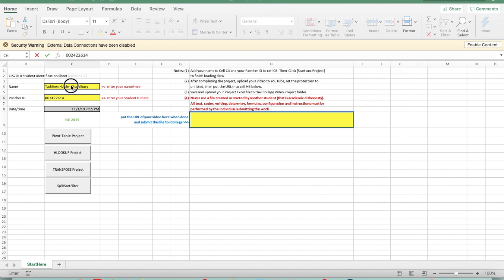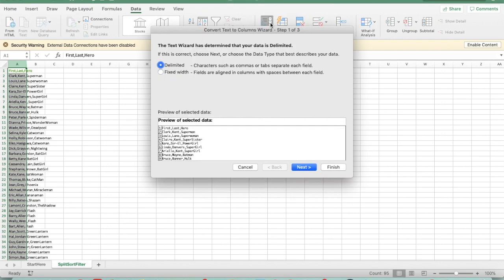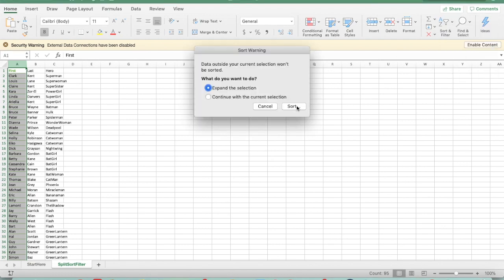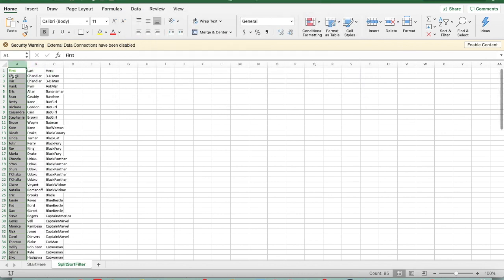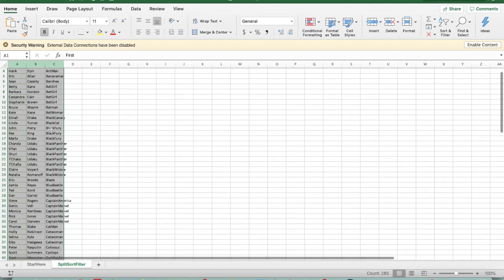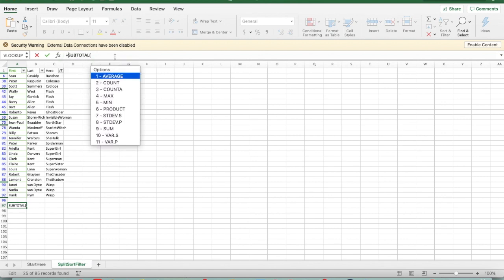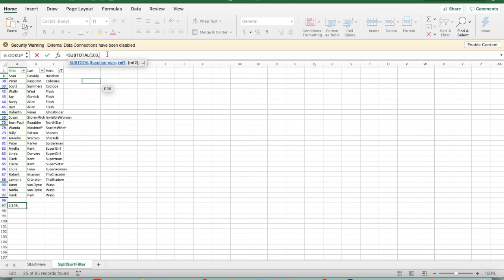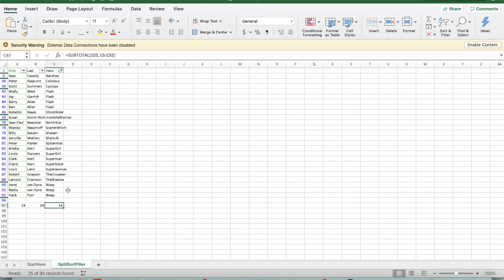VideoProject_TashfeenChaudhury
Split Sort & Filter